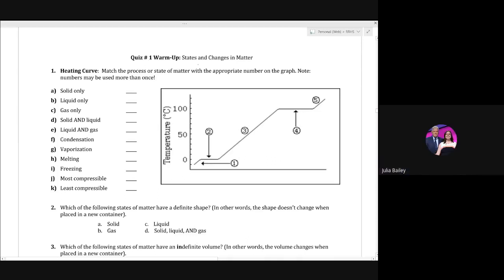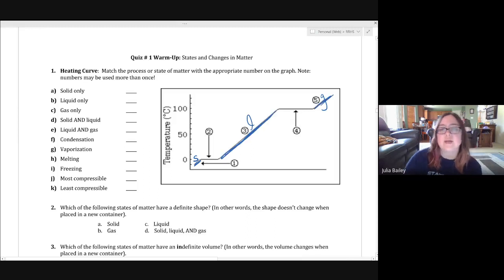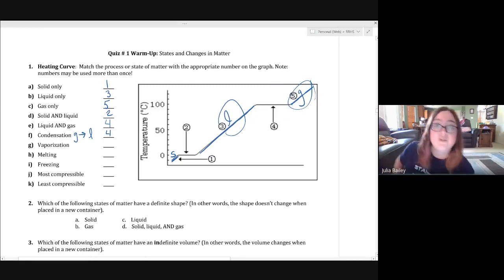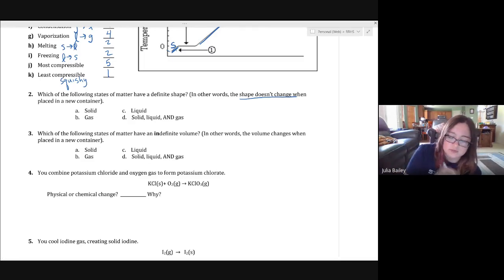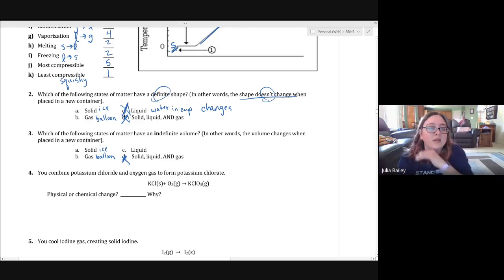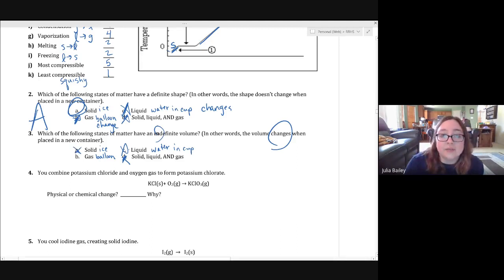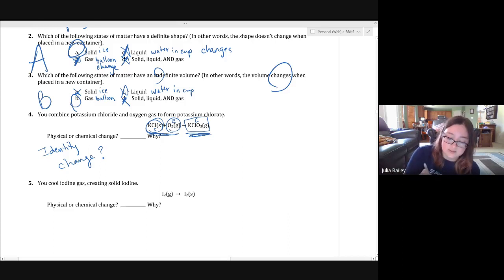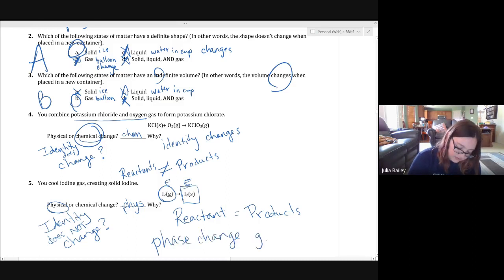Unit 1 Matter: Part 3 (Quiz 1 Warm Up)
Here's the quiz, give it a whiz, it makes me care about the biz, when it comes I want some fizz...QUIIIIIIIIIIIIIIIZ! (Warm up) (to the tune of the Blue's Clue's Mail song)